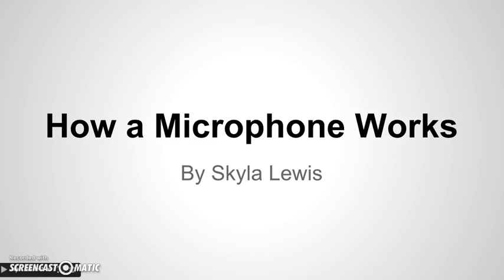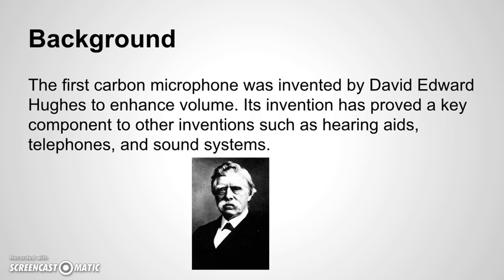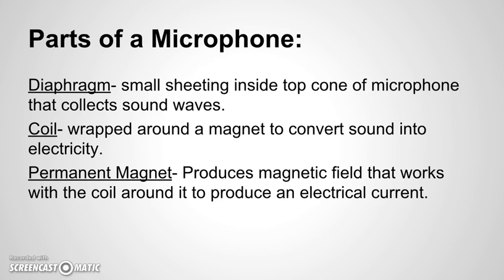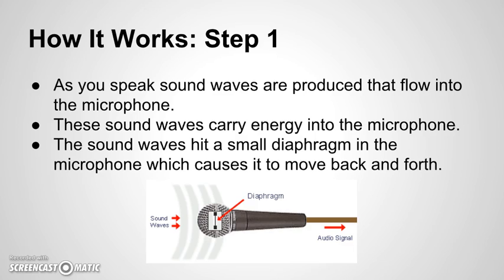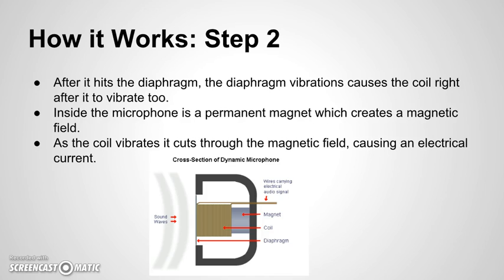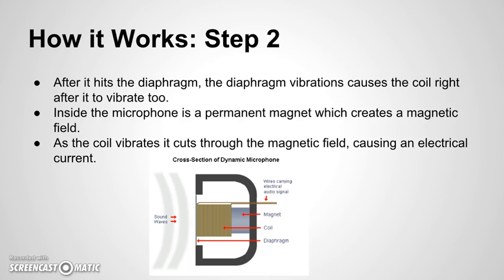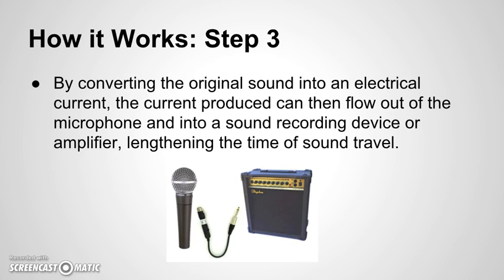How A Microphone Works